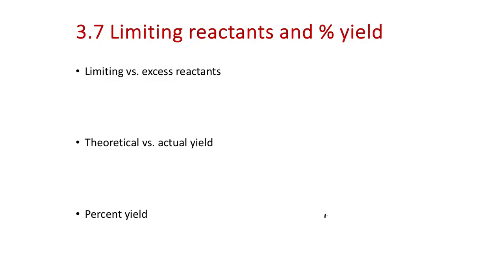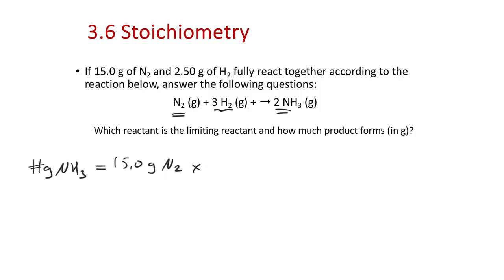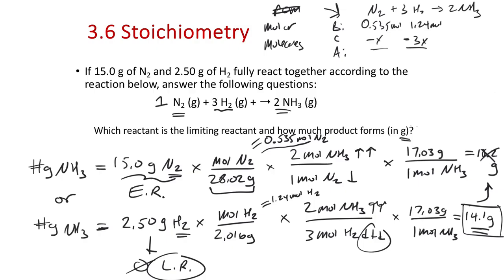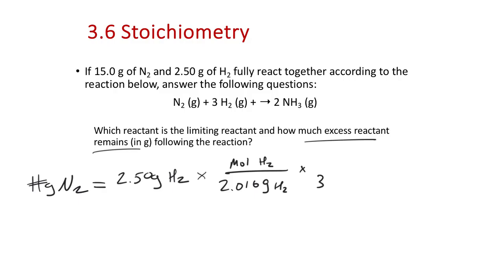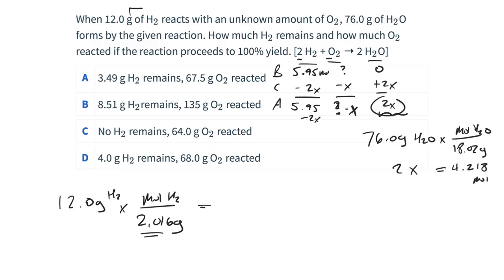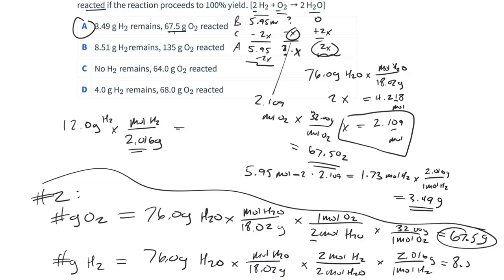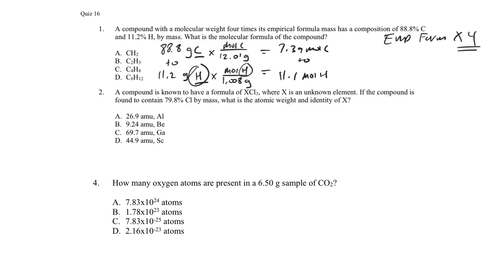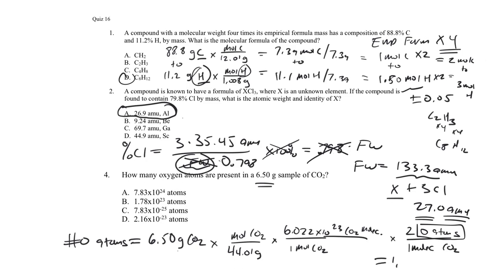Lecture 11 - Mon Sept 22 2025